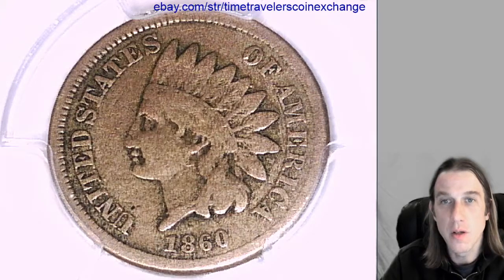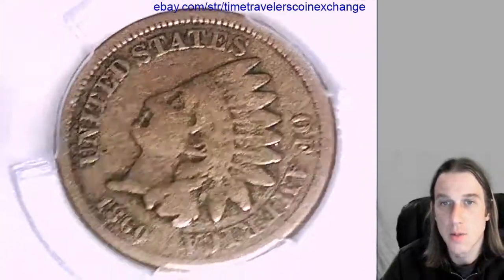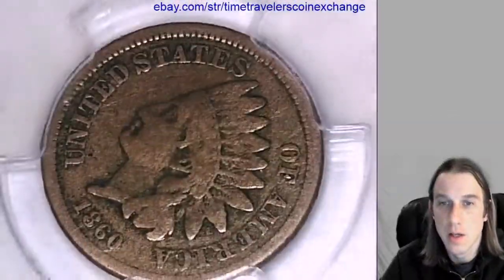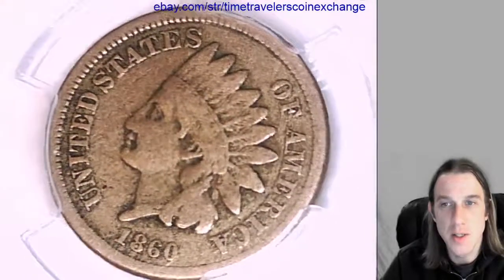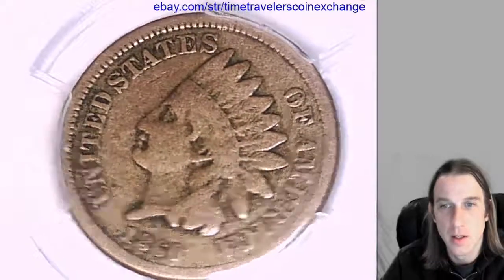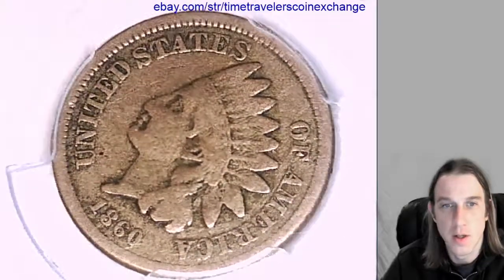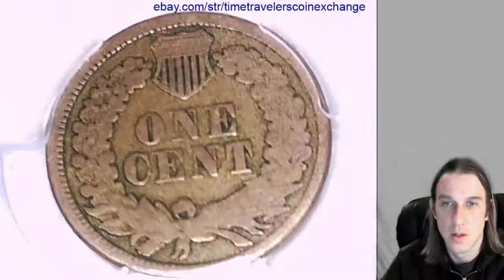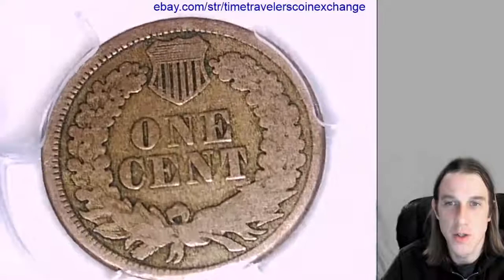Coin Video of 1860 Indian Head Cent PCGS VG 10 83717099 Video